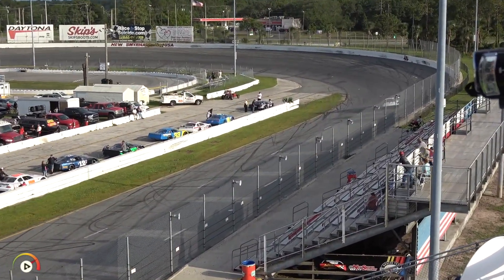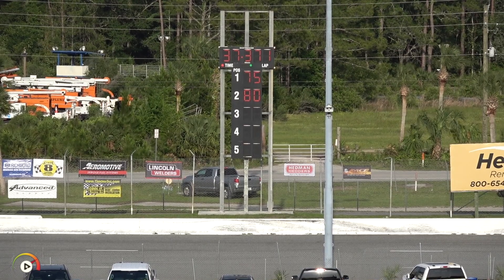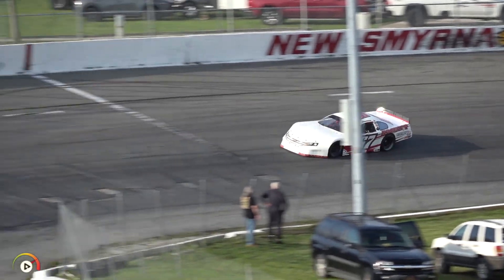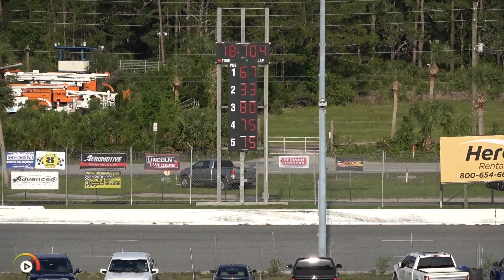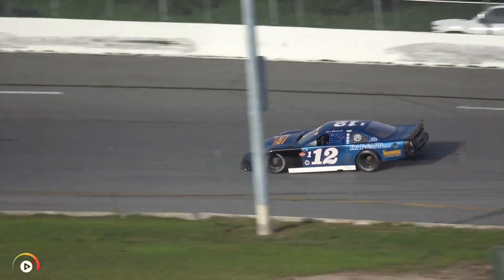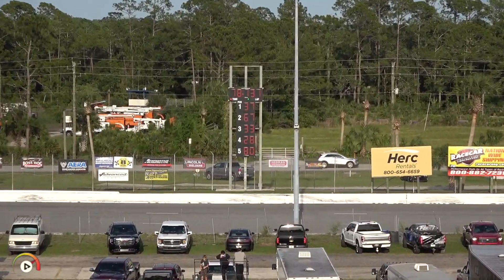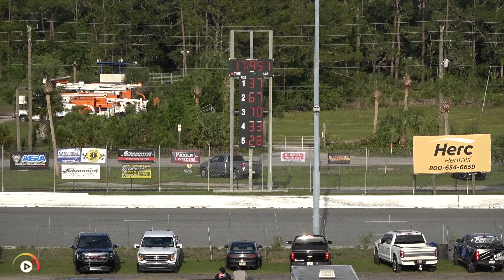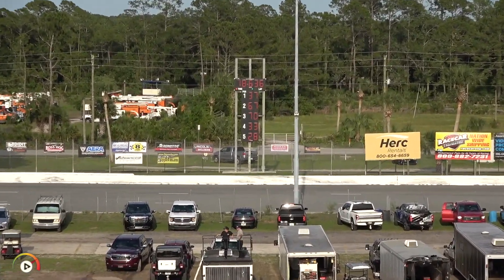Sunbelt Series Super Late Qualifying | New Smyrna, May 6 '23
New Smyrna Speedway

Logo by metadesigns
Animation by Tuebok
Voiceover by Kelly LaBrecque
"Guitar Dubstep Logo C" theme by Walentynski (Pond5 Individual Content Agmt.)
"Couture" font by Chase Babb
"Nau Sea" font by Chequered Ink